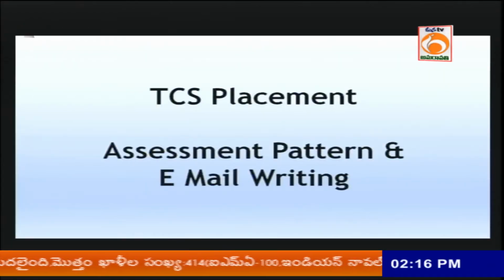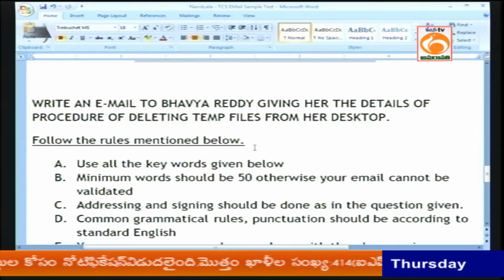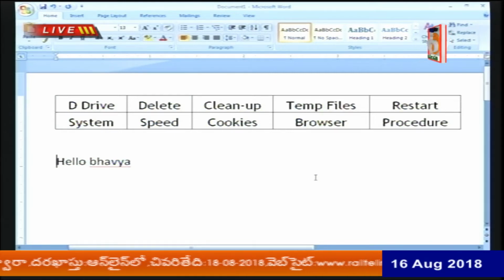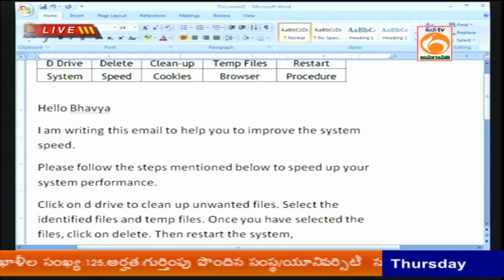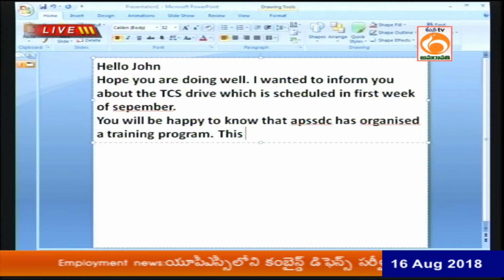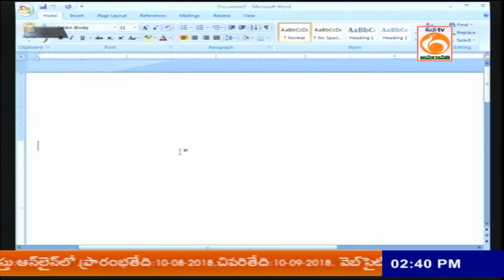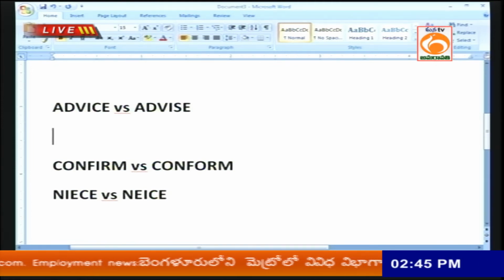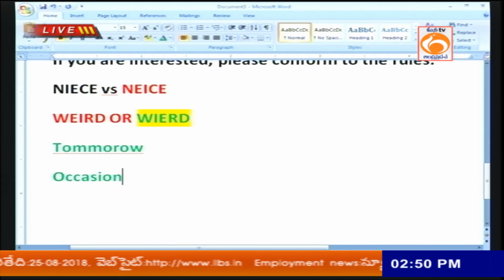APSSDC | TCS Pattern | Email Writing | MANATV Live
Topic  :   TCS  Pattern  \ Email Writing

 Presenter :  Mr. Ron , Trainer (APSSDC)